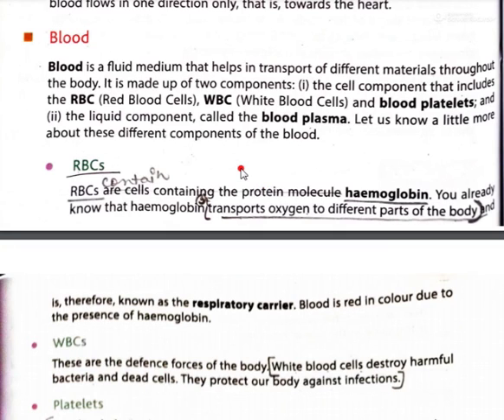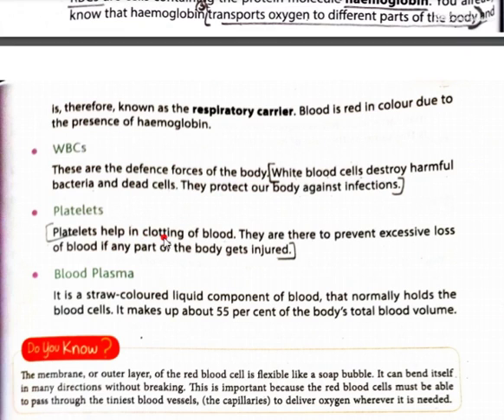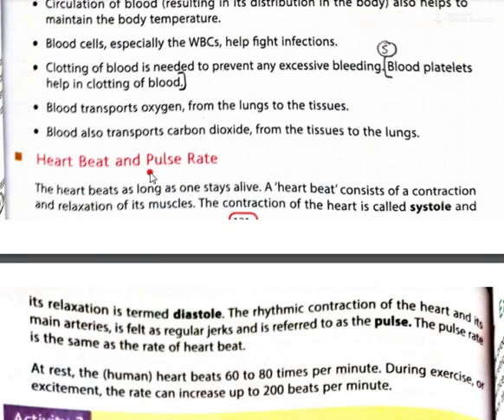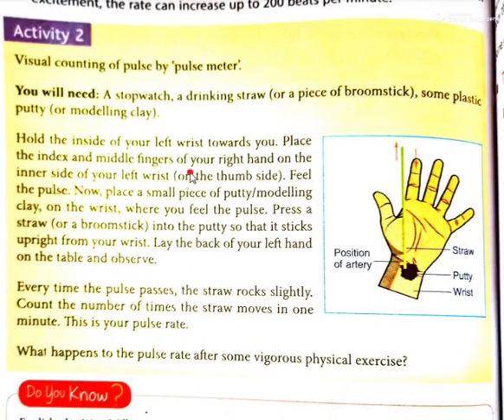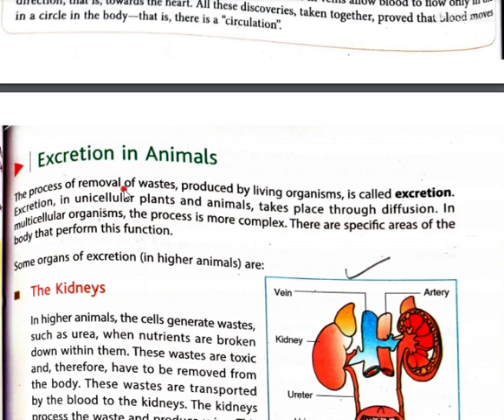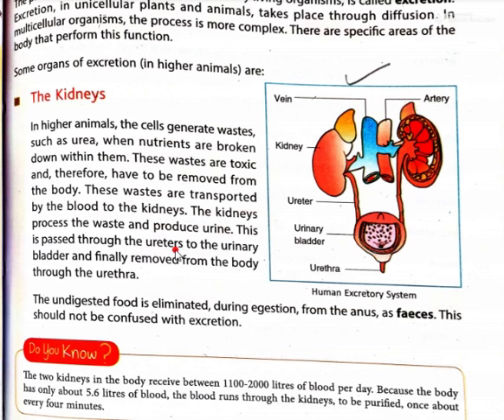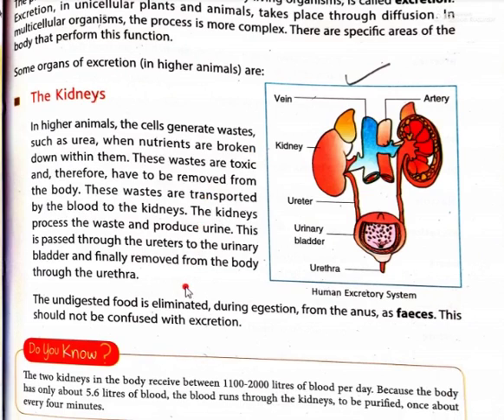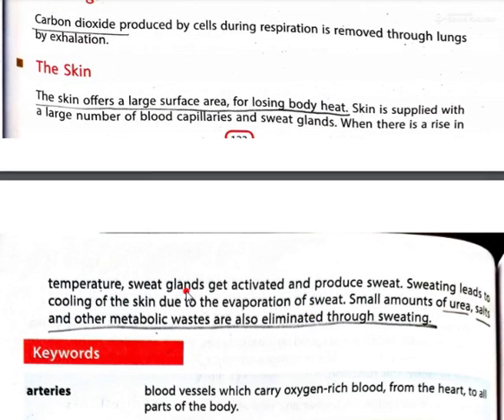Transportation in Plants and Animals Class VII (Science)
Created by Monika Vats